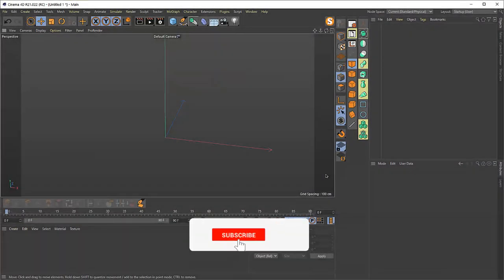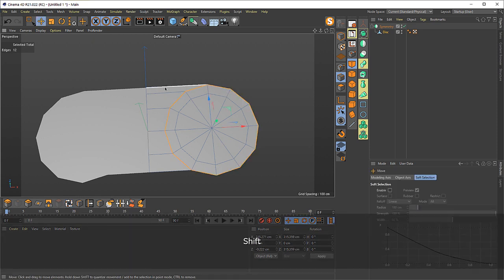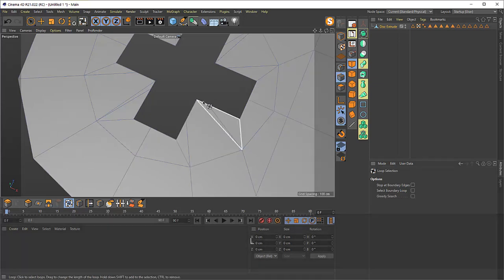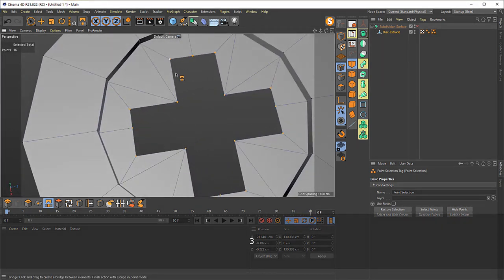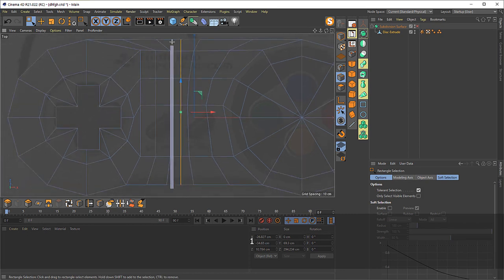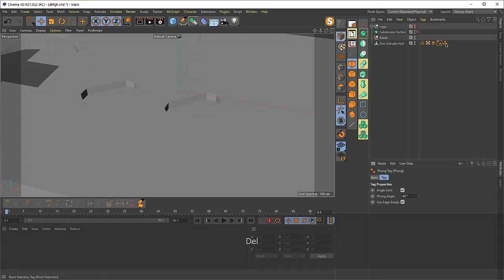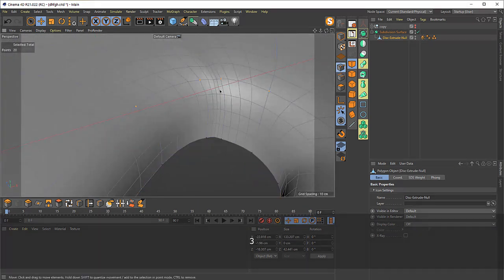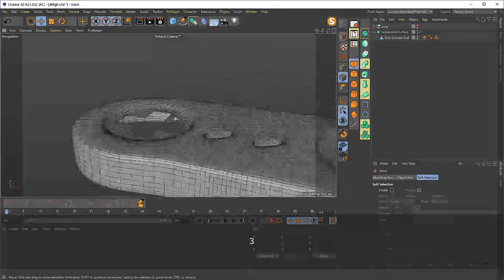Beginner's Intro to Proper Modeling Part-1